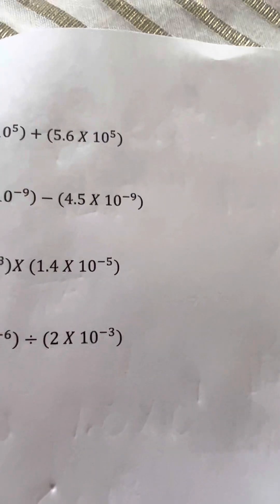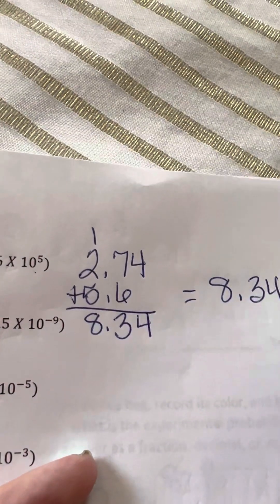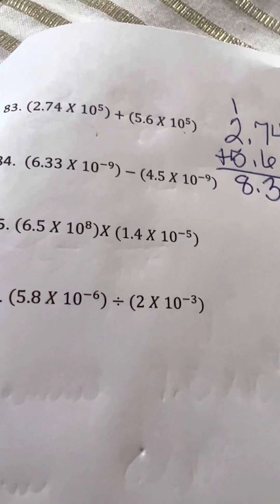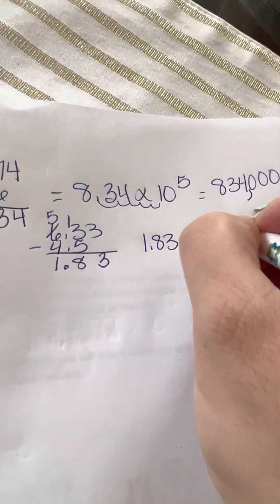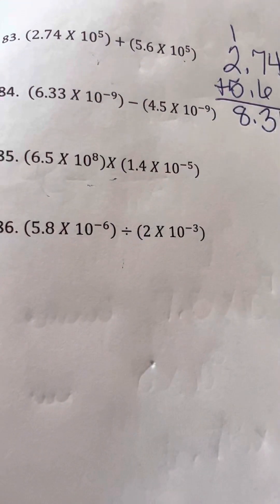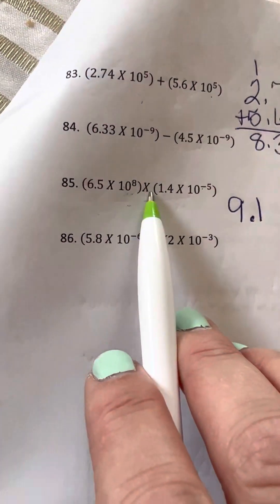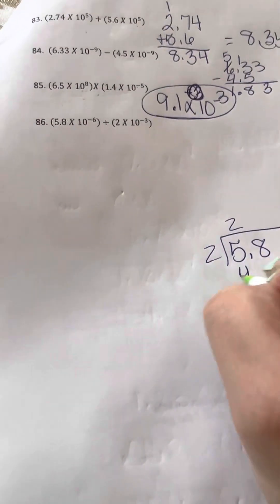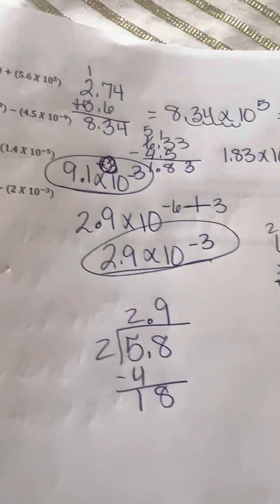Ch 8 & 9 Honors Extra